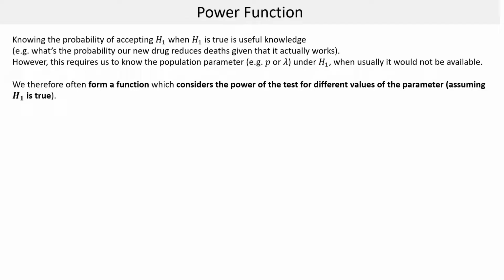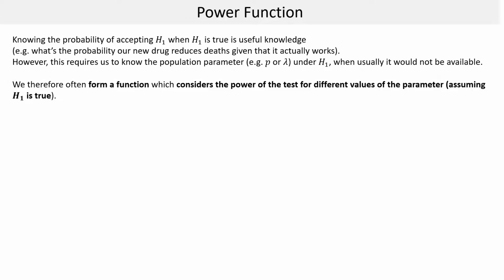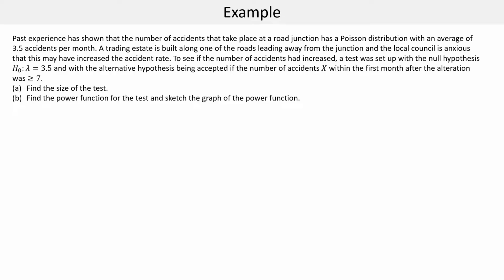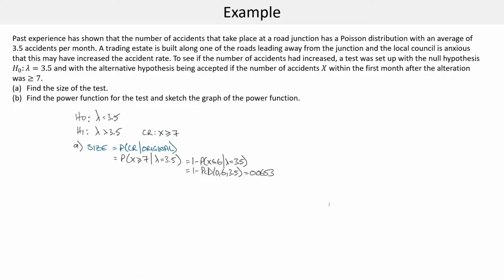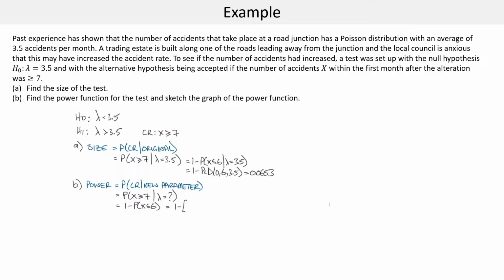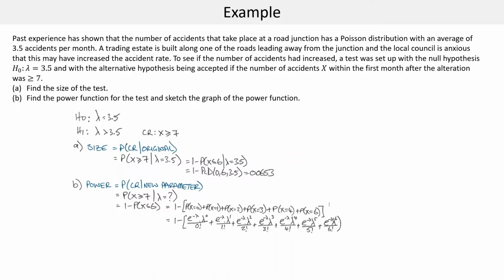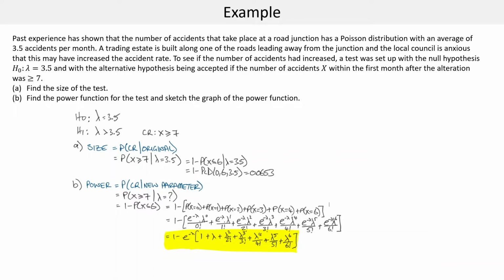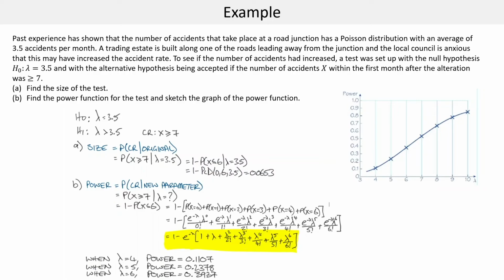Quality Of Tests - Power Functions